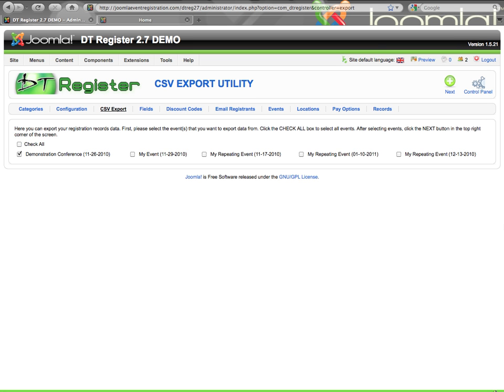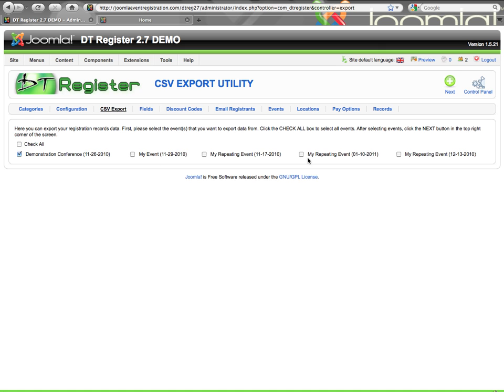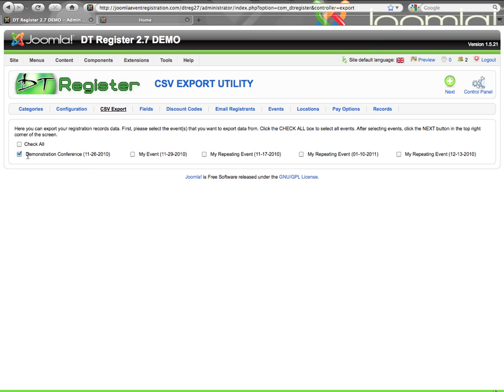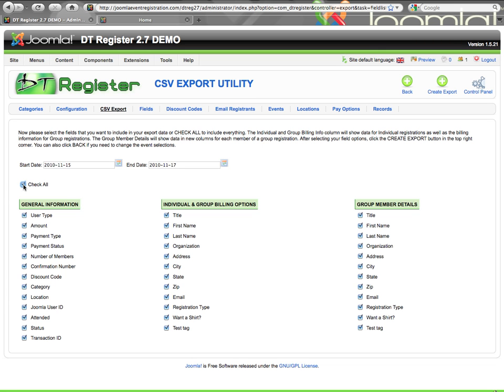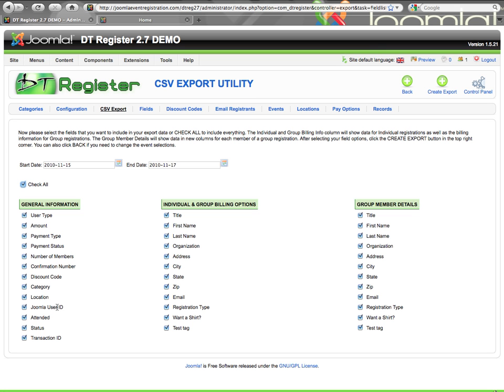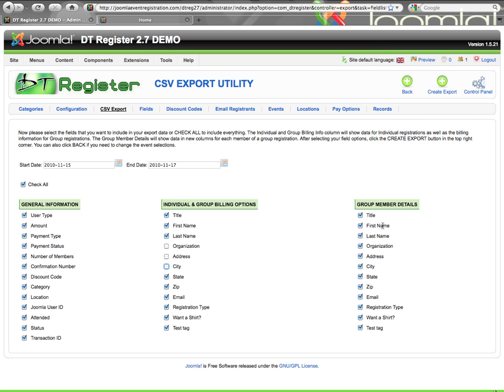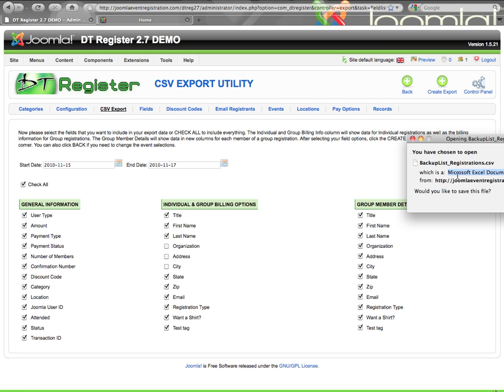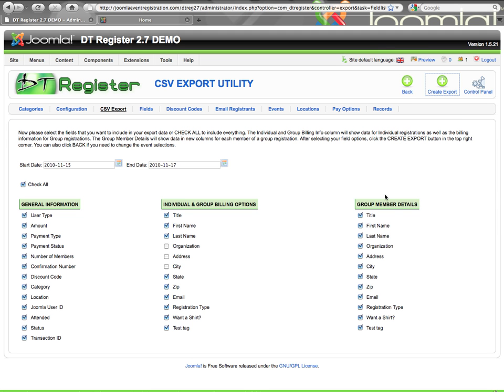DT Register 2.7.0: CSV Export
Learn how to use the CSV Export utility in DT Register 2.7.0, the leading event registration solution for Joomla.